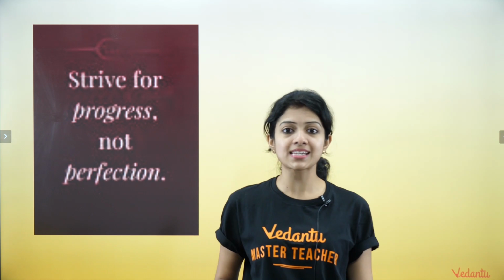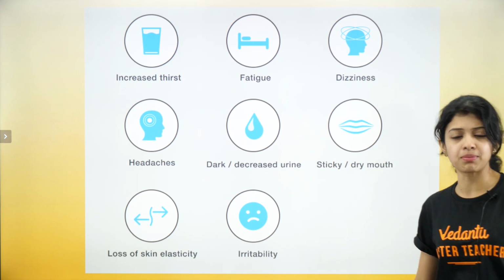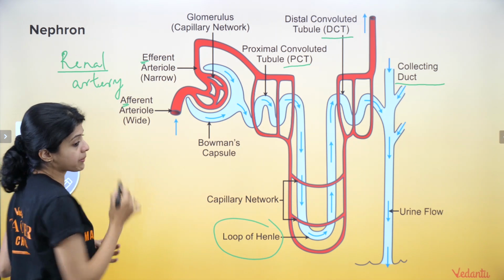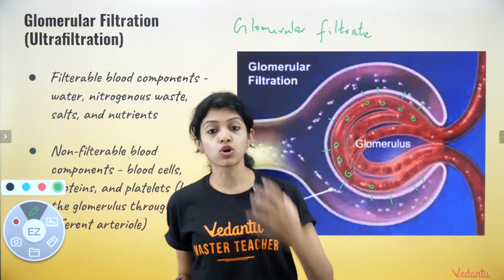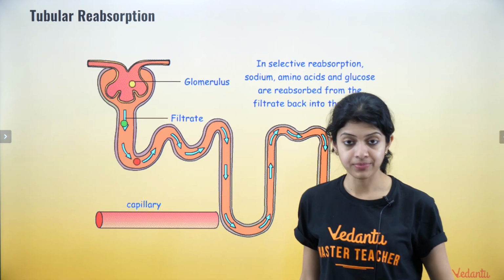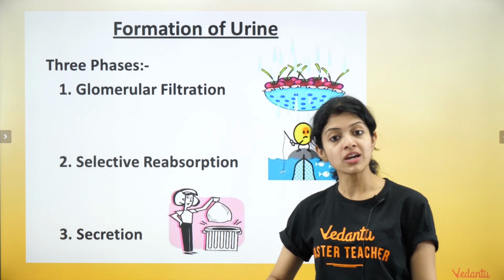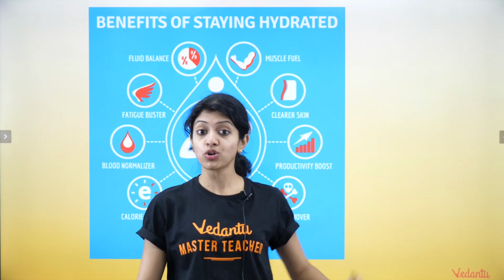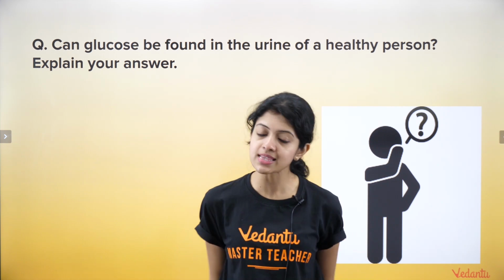The Excretory System L2 | Mechanism of Urine Formation | ICSE Class 10 Biology | Vedantu Class 10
The Excretory System - Mechanism of Urine Formation: Chapter-wise Courses for Preparation
Playlist Links:
ICSE 2020 Playlist Links:

The Excretory System - Mechanism of Urine Formation -  ICSE Class 10 Biology
In today's session, Master Teacher Ambika ma'am is taking through the important topic: The Excretory System - Mechanism of Urine Formation, as it is one of the most important and scoring topics in Biology, Class 10 ICSE Board Examination.

Ambika ma'am enlightens you with the ICSE Biology 10th class preparation strategy for Board Exam and how to revise crucial topics quickly and effectively. This session will mainly be around The Excretory System - Mechanism of Urine Formation and Tutor will share some preparation tips on how to prepare for the Board Exam.